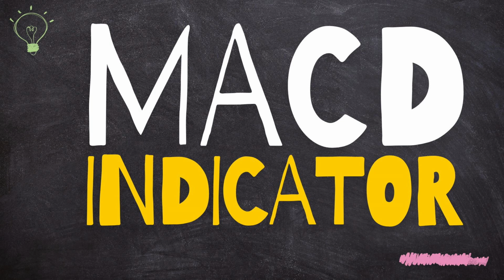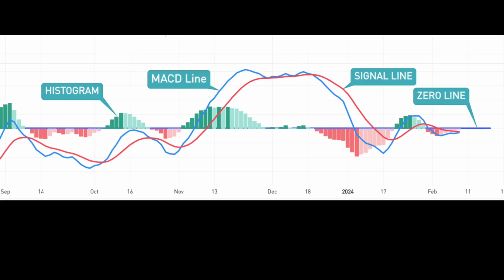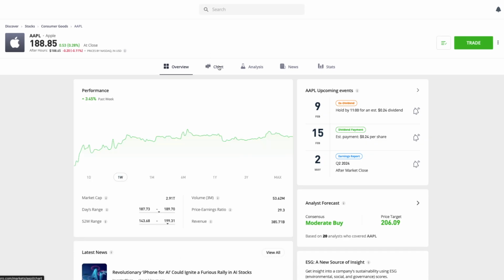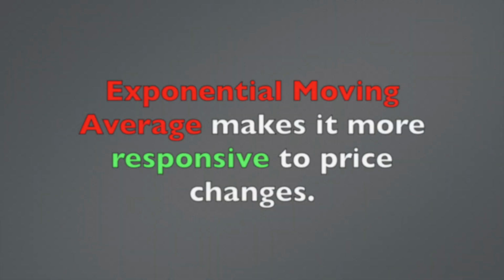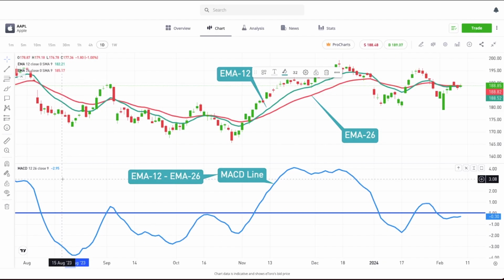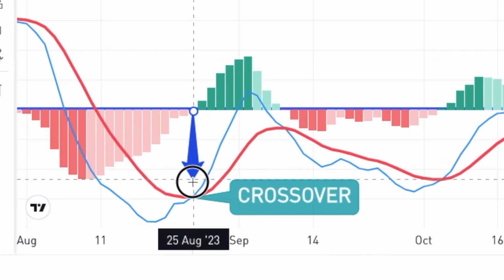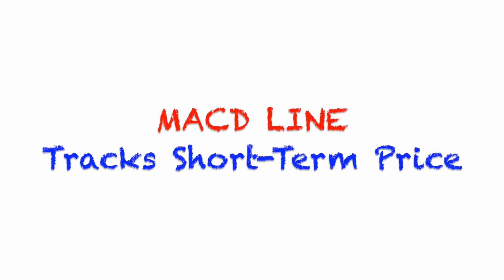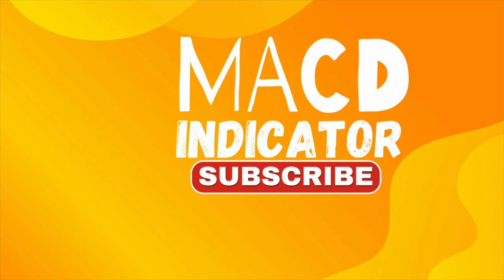MACD Indicator Explained: A Beginner’s Guide to Trading with MACD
Learn how to effectively use the Moving Average Convergence Divergence (MACD) indicator in your trading strategy. This beginner-friendly tutorial covers the basics of MACD, how to interpret MACD values, and practical examples of using MACD to identify trend reversals and momentum.

This video breaks down the technical analysis tool and how to use it when trading stocks. Perfect for beginners looking to improve their investing knowledge! If used correctly, this tool can be a really effective enabler in your trading toolkit.

Chapters:
0:00 Introduction to MACD Indicator
1:35 What are Key Elements of MACD Indicator
2:00 How to Calculate MACD Line
4:05 What is the Signal Line on MACD Chart
4:50 Cross-Overs between MACD and Signal Line
5:45 The ZERO Line
6:25 Why do we need HISTOGRAM on MACD Chart